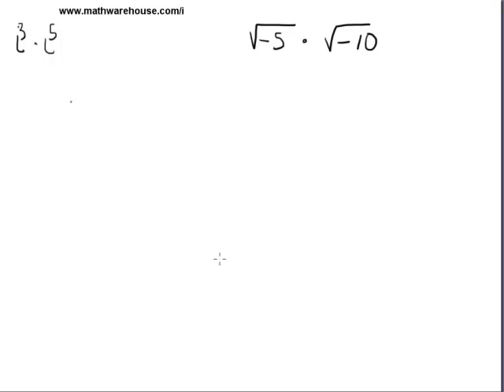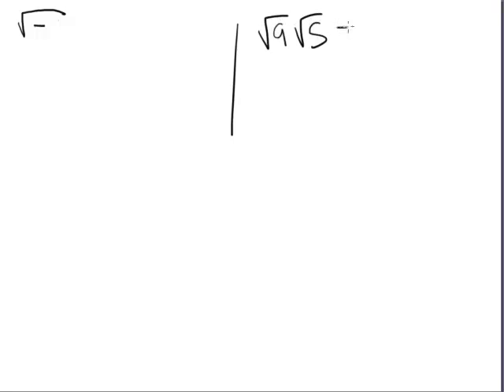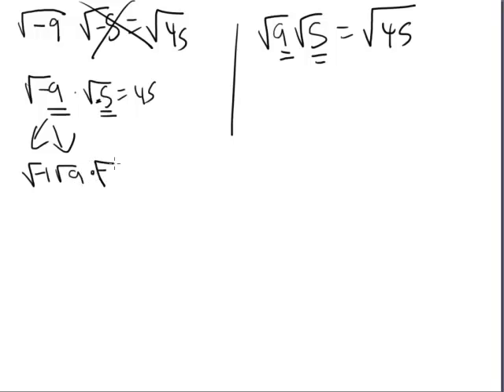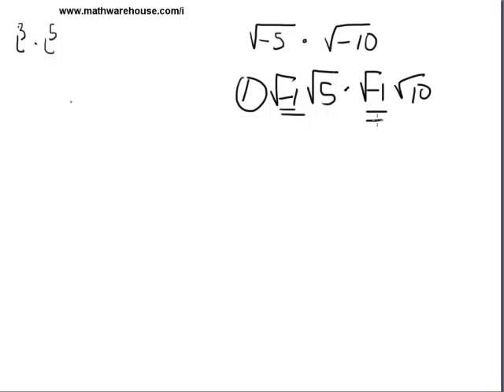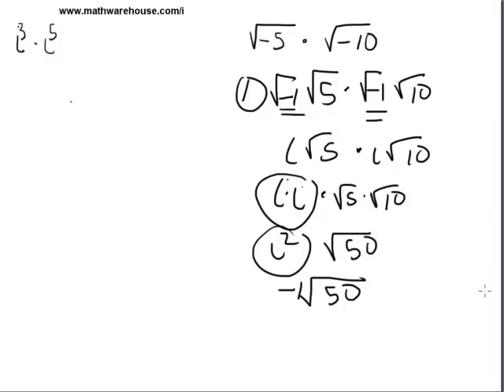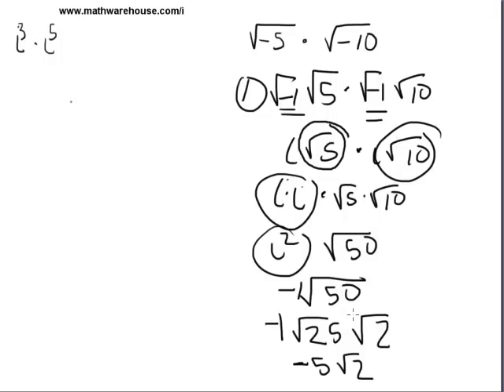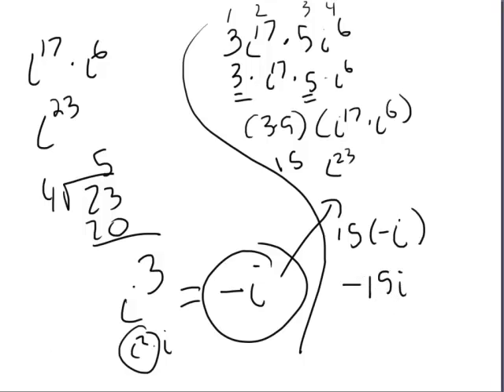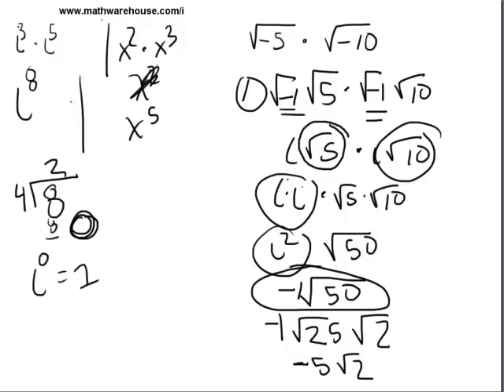How to Multiply Imaginary Numbers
How to multiply powers of i and imaginary numbers. Step by step tutorial.